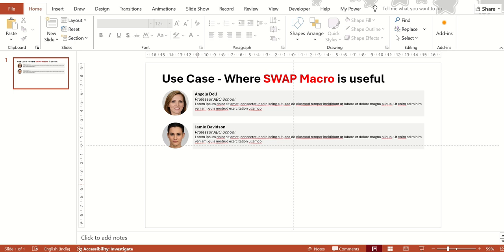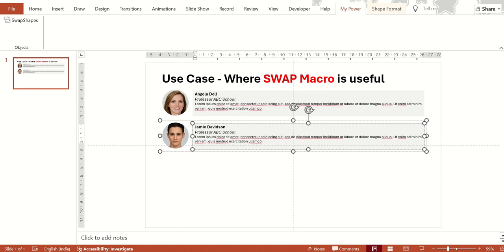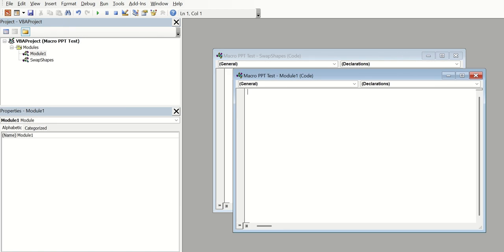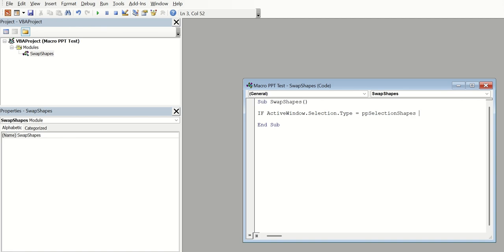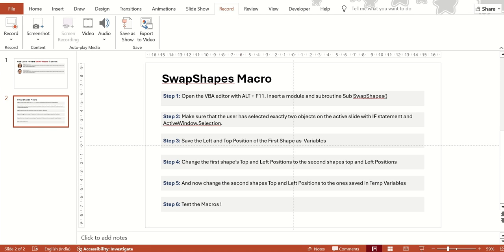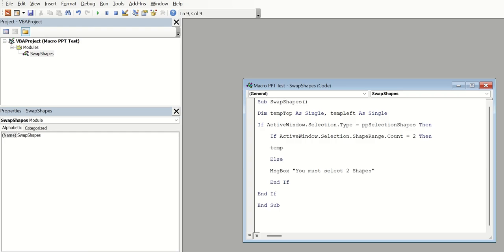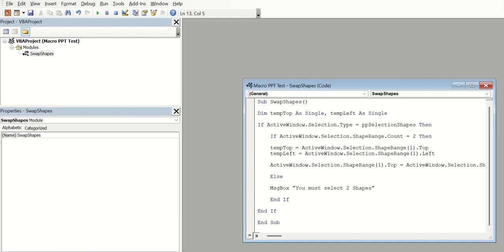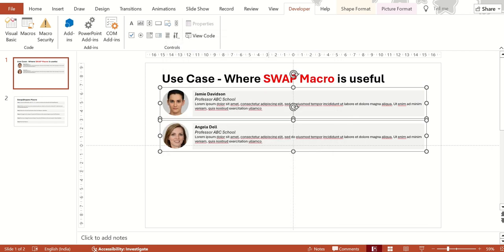How to Write a SwapShapes Macro in PowerPoint (Step-by-Step Guide)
🎯 Stop wasting time manually adjusting shapes in PowerPoint!

In this video, I’ll show you how to write a VBA macro in PowerPoint that lets you instantly swap the position of any two shapes — saving you time and boosting your productivity.

👨‍💻 Whether you're a consultant, designer, educator, or content creator, this trick will:

Simplify repetitive edits

Keep your layouts consistent

Speed up your workflow dramatically

🔍 What you'll learn in under 5 minutes:

How to open and use the VBA editor in PowerPoint

The exact VBA code to swap shapes

How to trigger the macro with a button or shortcut

Tips to adapt the macro for your own use

💡 No prior coding experience needed — just follow along step by step!

📌 Sample Macro Code Included in the video description & comments.